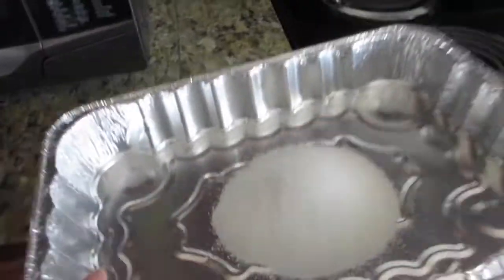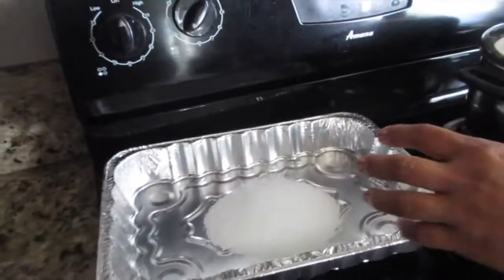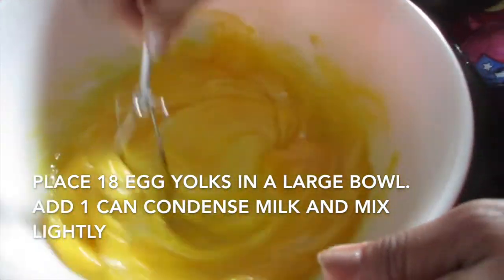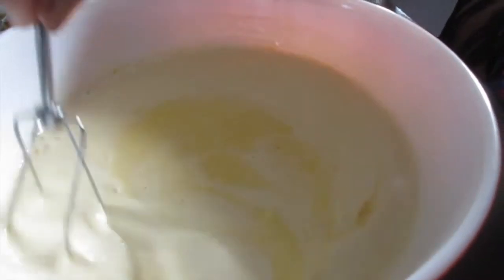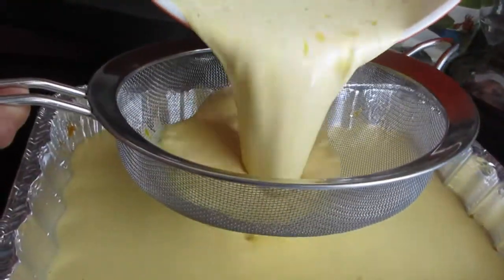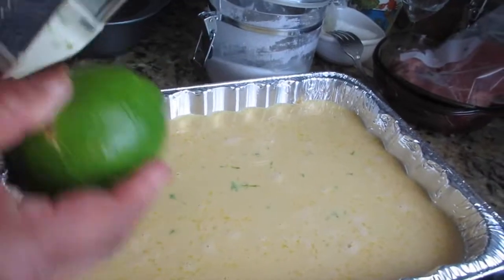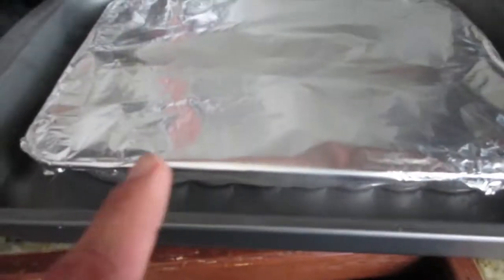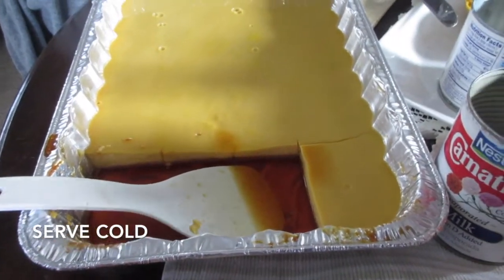Filipino Dessert: Filipino Leche Flan Recipe | aSimplySimpleLife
Filipino Party Size Leche Flan Recipe:

Place 6 tablespoon white sugar into a foil container and heat until it is melted with golden brown color.
Set aside

Flan:
18 egg yolks
1 can condense milk
2 can evaporated milk
mix lightly and strain into foil pan with caramelized sugar
add lime zest and sprinkle on top of mixture

cover with foil. place into a larger rectangular pan and add boiling water (halfway)
place in the oven and cook 1 hour at 300 degrees
remove foil and turn down heat to 275 and cook additional 30 minutes with foil covering removed.

Chill and enjoy at your party :-) Mahalo ...

My June Scentsy On-Line Party is currently open. Please feel free to browse and order directly through my website. It ships usually within 4-7 days.
Please search under "COMBINE AND SAVE"  to see combo deals such as  6/$25 Scentsy Bars or one of the Scentsy System for warmer and bars combo deals :-) or search under "Specials" for current sales or bundles for that special gift to give to a friend or yourself. Mahalo ...Diane
PLUS all orders place with my link will have a chance to qualify for a custom sign GIFTING at the end of the party event as my way of saying Thank You for giving Scentsy a try and hoping that you will love their products as much as I do :-)  Mahalo ..Good Luck!